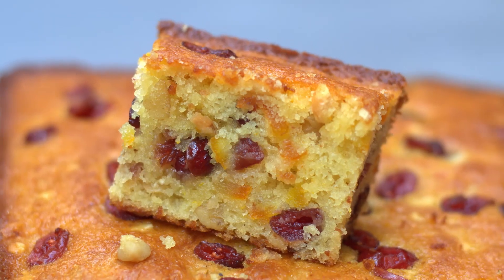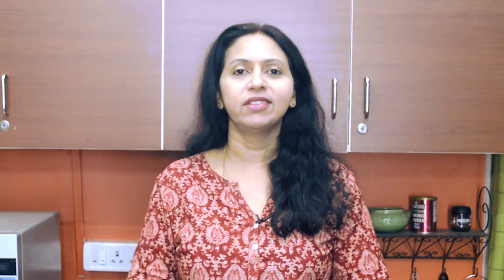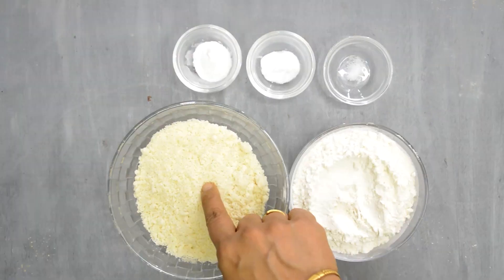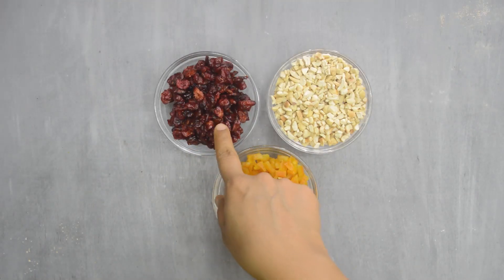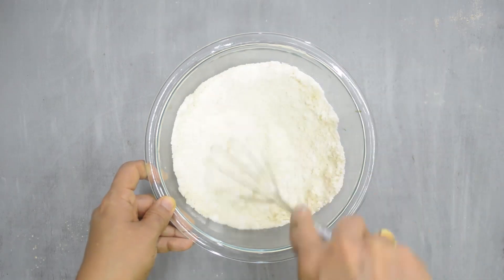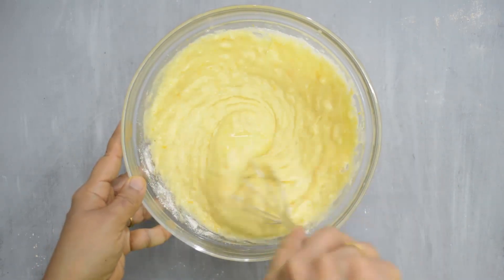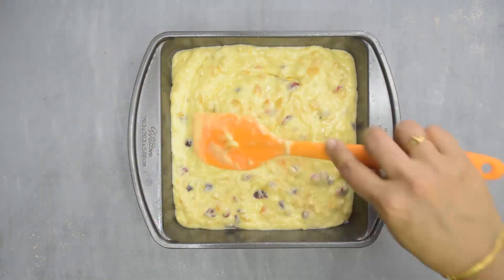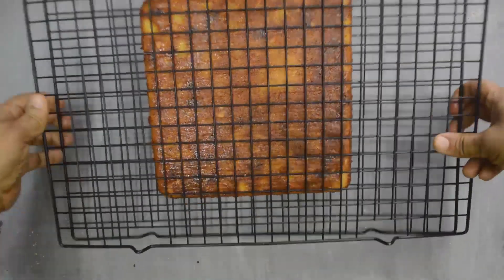Christmas Fruit & Nut Cake - With Akshayakalpa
A simple and quick tasty fruit cake for your last minute Christmas baking!
In collaboration with Akshayakalpa Organic Milk.

If you are in Bangalore or Chennai, please do check their products out! Please note, I will also receive Rs.250/- referral amount in my wallet as well.

Easy Fruit & Nut Cake

Pan size used, 8'' square
Baking temperature 180°C. Baking time 35-40 minutes.

Ingredients.

Maida 120 grams
Ground almonds 80 grams
Salt  a tiny pinch
Akshayakalpa organic set curd 1 cup / 240 ml
Sugar, powdered - 200 grams
Orange juice (optional) 1 tablespoon / 15ml
Vanilla extract - 1 teaspoon
Zest of one large fresh orange
Free range eggs - 2 ( 100 grams without shell)
Akshayakalpa organic unsalted butter, melted (melt and then measure) 90 ml
Dried Cranberries, chopped - 100 grams
Candied orange peel (I use homemade) - 100 grams
Cashew Nuts, toasted and chopped - 100 grams